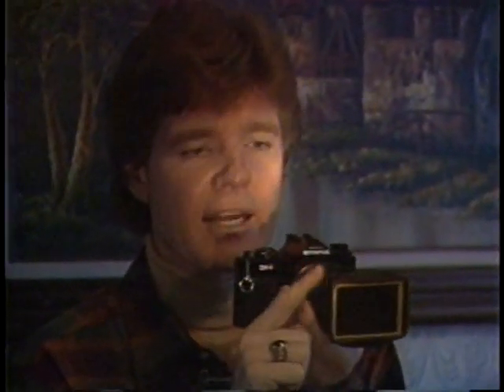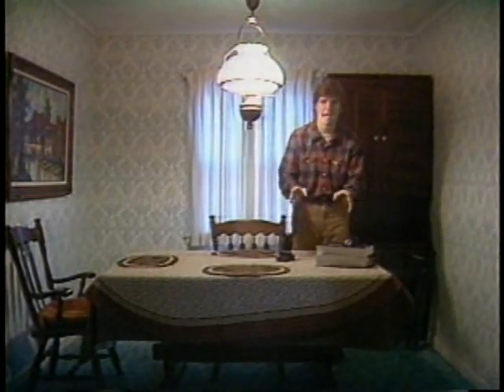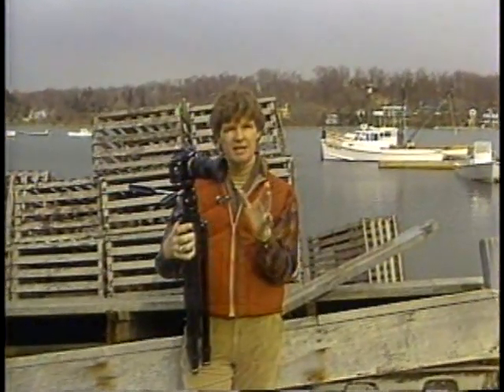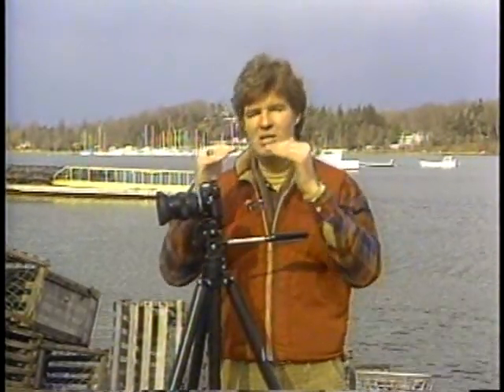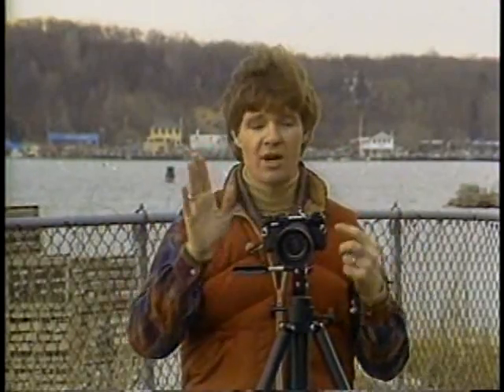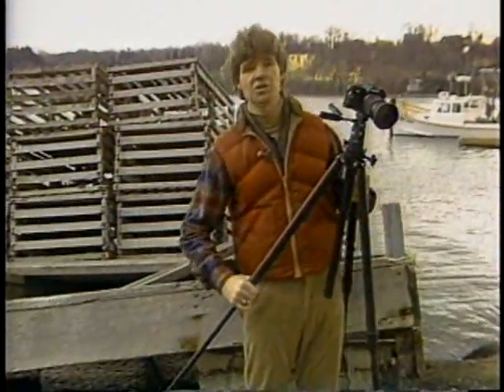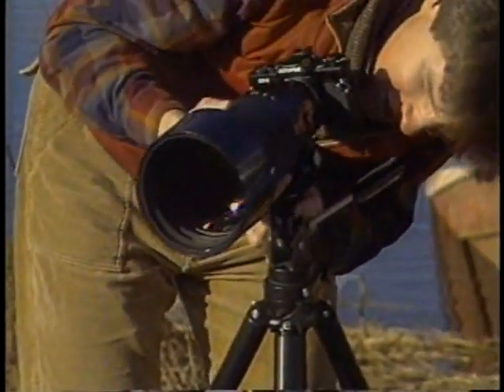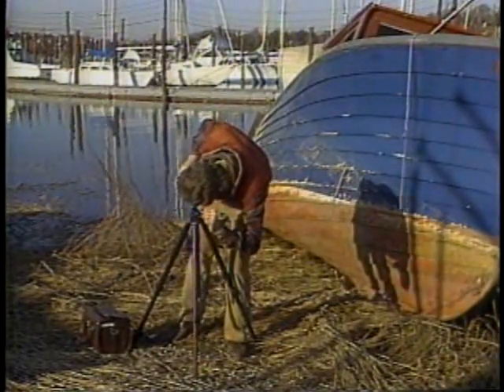Tripod (42 03)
Here we learn the benefits to using a tripod over going handheld for photography.